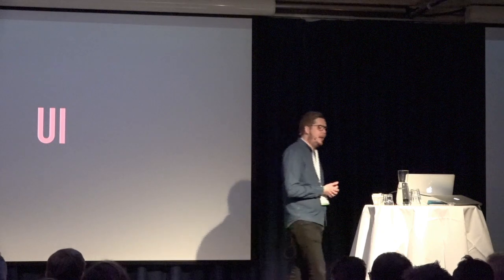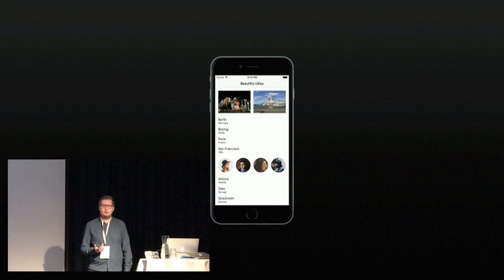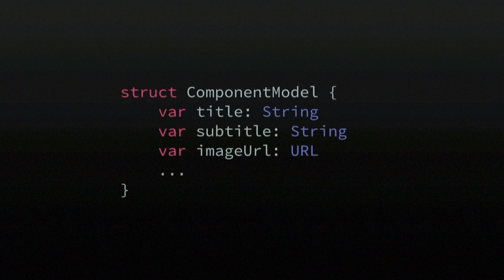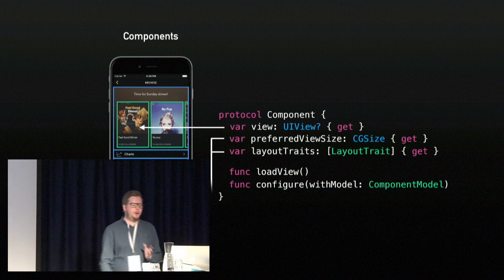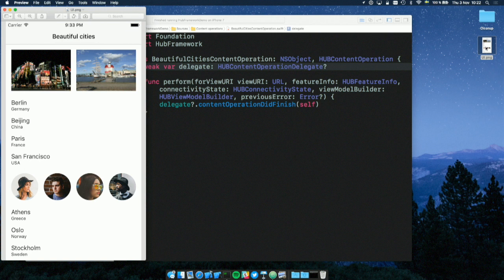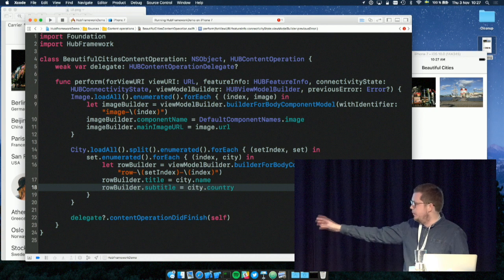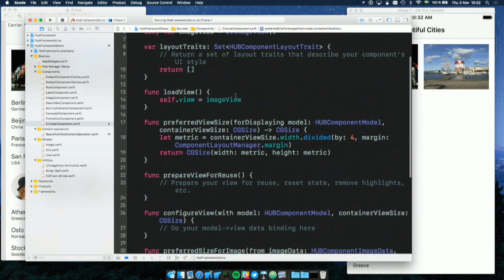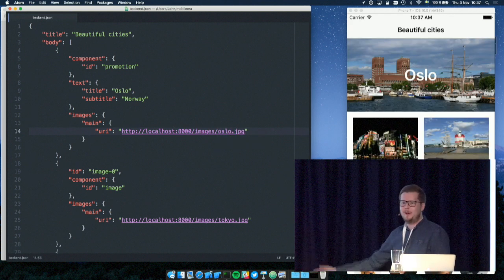Building component-driven UIs - John Sundell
Learn how Spotify is using component-driven UIs to move faster than ever before, and how you can implement the same architecture in your app.